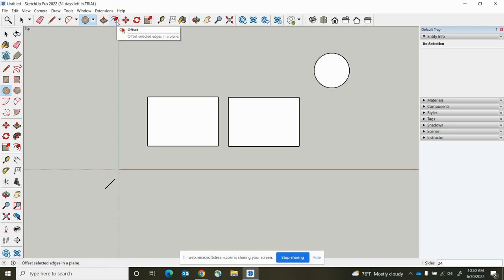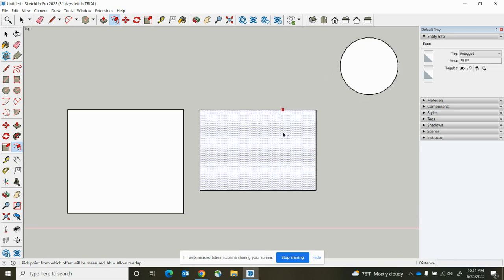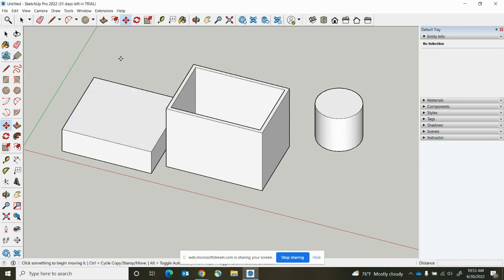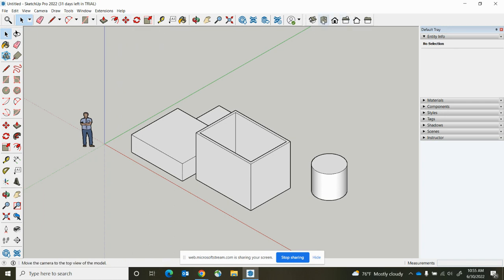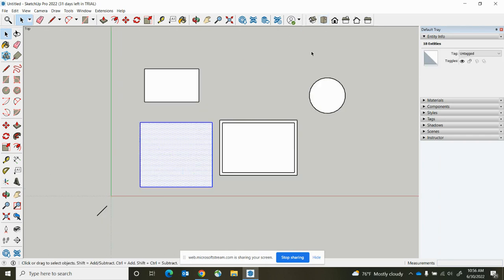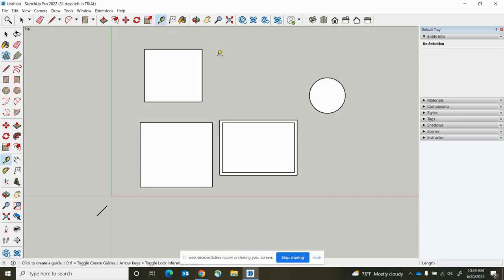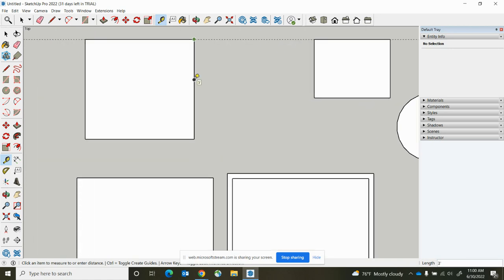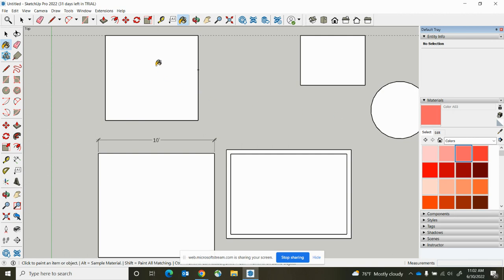SketchUp 3D Tools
Learn the essential SketchUp tools every beginner needs to know, including Push/Pull, Offset, Move, Rotate, Scale, Tape Measure, Dimensions, Text, and Materials. In this step-by-step tutorial, you'll learn how to transform 2D drawings into 3D models, create walls, measure accurately, add dimensions, and apply materials to your designs.

These are the core tools used in nearly every SketchUp project, whether you're creating floor plans, architectural models, interior designs, or custom furniture.

In this tutorial, you'll learn:
• How to use the Push/Pull tool in SketchUp
• How to turn 2D shapes into 3D objects
• How to create walls from floor plans
• How to use the Offset tool
• How to create wall thickness
• How to draw interior and exterior wall boundaries
• How to use the Move tool correctly
• The difference between moving 2D and 3D objects
• Why double-click and triple-click selection matters
• How to use the Rotate tool
• How to rotate objects in 2D and 3D
• How to use the Scale tool
• How to resize objects proportionally
• How to use the Tape Measure tool
• How to create guide lines and guide points
• How to measure distances accurately
• How to use the Text tool
• How to add labels and annotations
• How to create dimensions in SketchUp
• How to use the Paint Bucket tool
• How to apply colors, materials, and finishes
• How to access SketchUp's material libraries

This tutorial is perfect for:
✔ SketchUp beginners
✔ Interior Design students
✔ Architecture students
✔ Residential design students
✔ Anyone learning 3D modeling

By the end of this lesson, you'll understand the most important SketchUp modeling and annotation tools and know how to use them to create accurate 3D models, floor plans, and design presentations. These tools form the foundation of nearly every SketchUp workflow.

Related SketchUp Topics:
SketchUp Push Pull tutorial
SketchUp Offset tool
SketchUp Move tool
SketchUp Rotate tool
SketchUp Scale tool
SketchUp Tape Measure tool
SketchUp Dimensions tutorial
SketchUp Materials tutorial
SketchUp Paint Bucket tool
SketchUp beginner tutorial
SketchUp 3D modeling
SketchUp for Interior Design